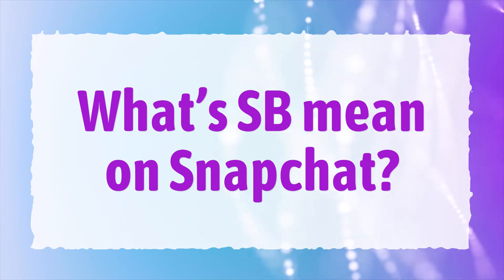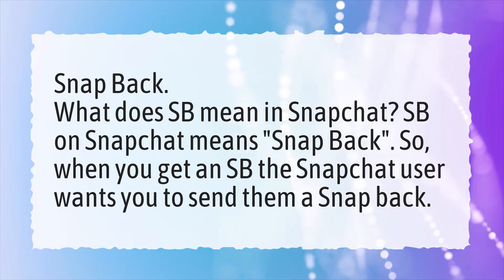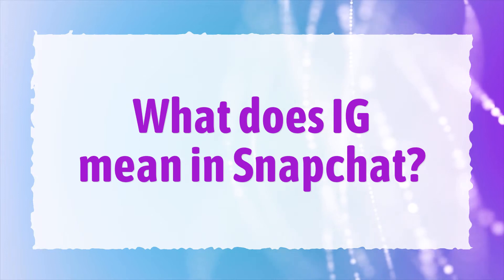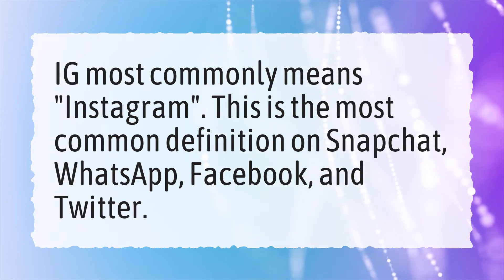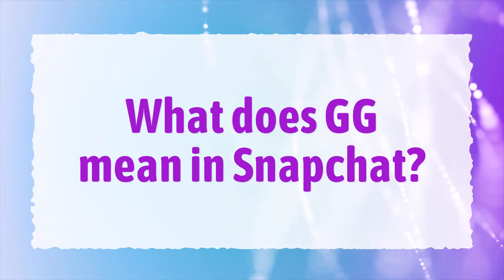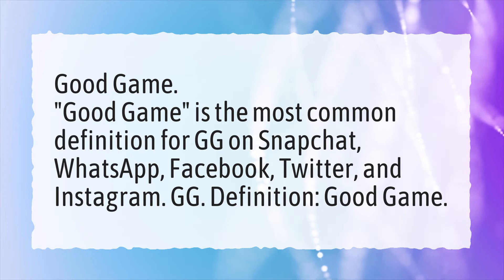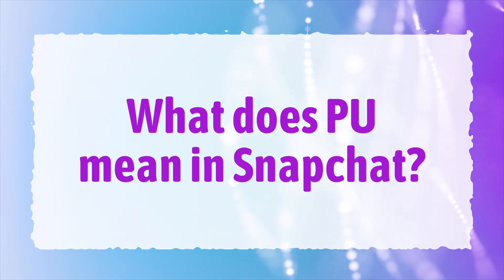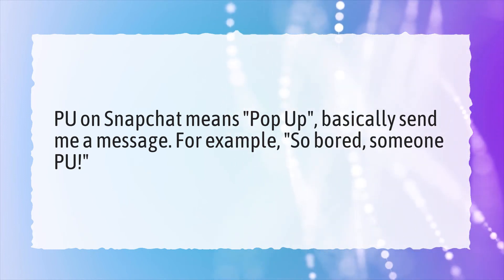What's SB mean on Snapchat?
More About SB Mean • What's SB mean on Snapchat?